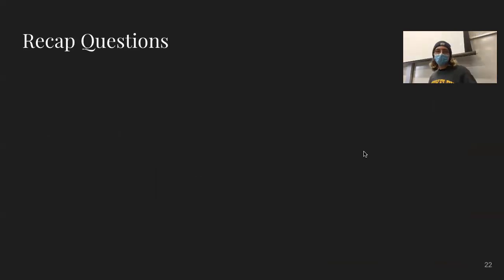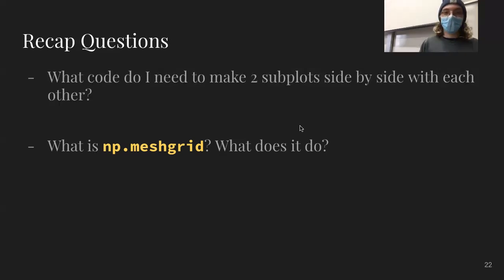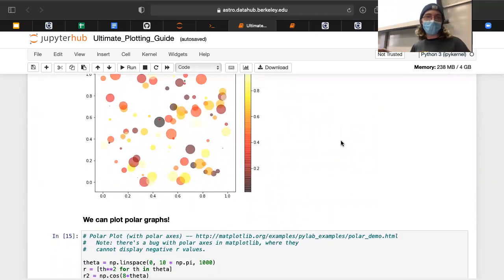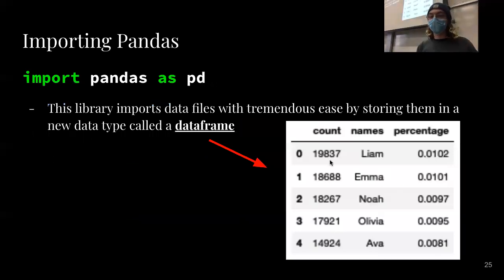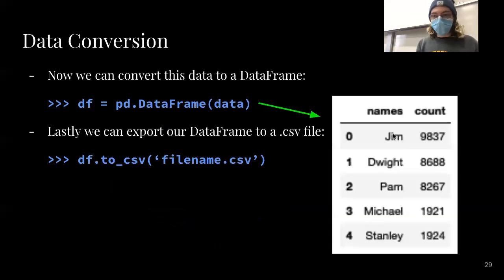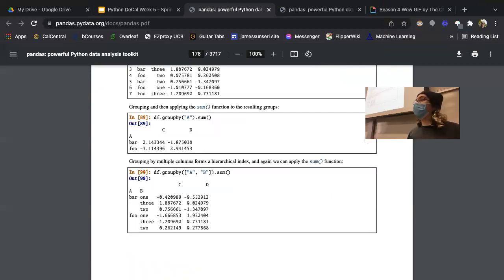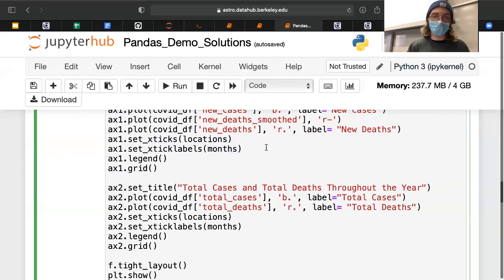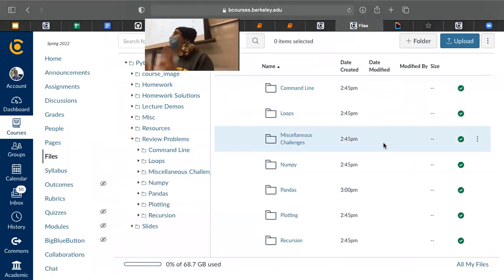Python DeCal Spring 2022 - Week 5 - Lecture 9